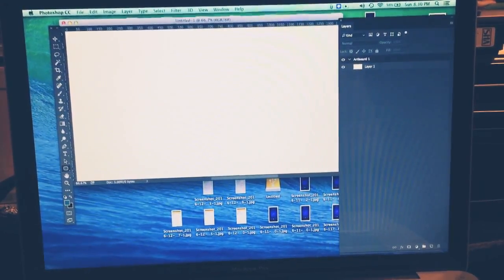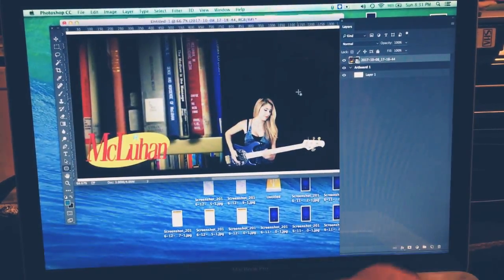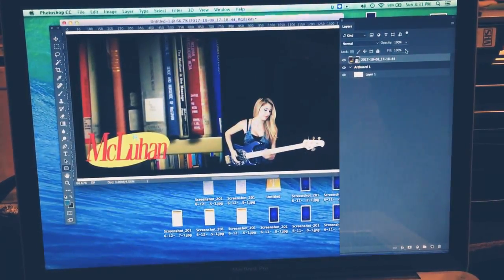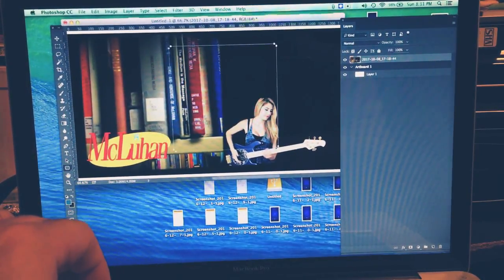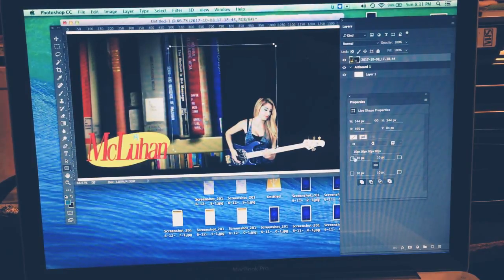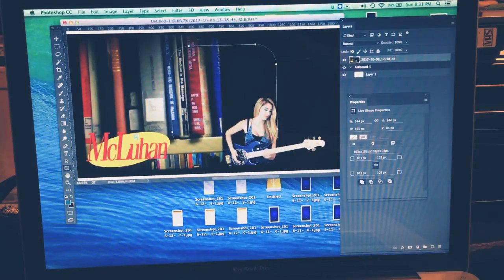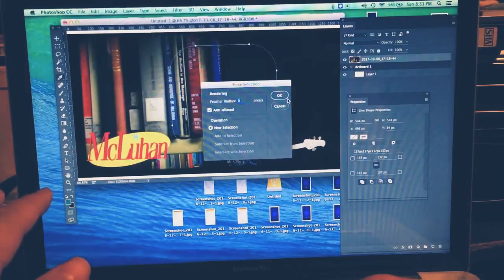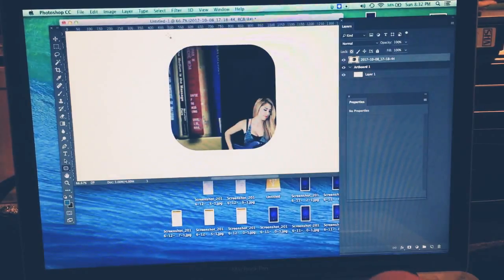Rounded Corner Cropping of Image in Photoshop cc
Very sloppy tutorial about how to do the title of the video, it basically works

after watching this tutorial one thing is abundantly clear to me,

i'm definitely dyslexic ;] whatever, just do you, be accountable, think about the effects of your actions and you'll be fine.

take care.